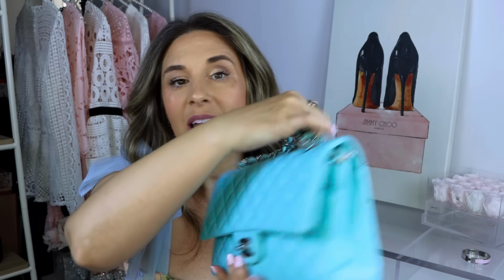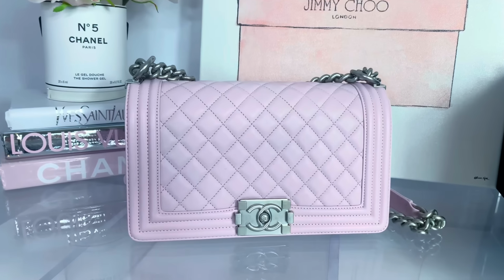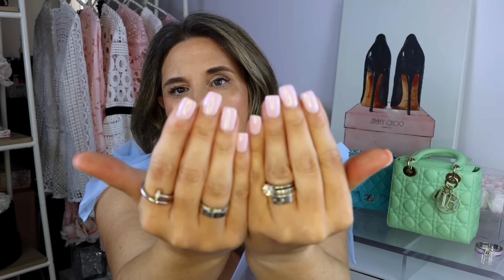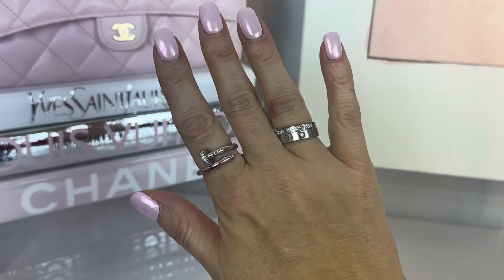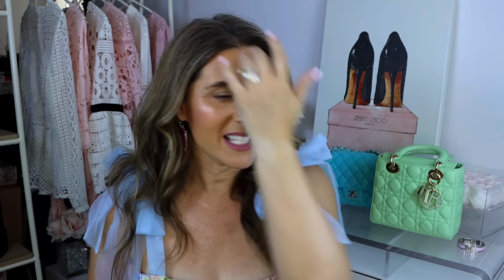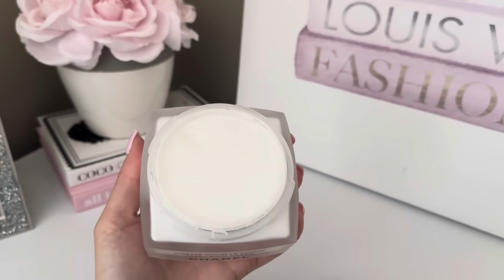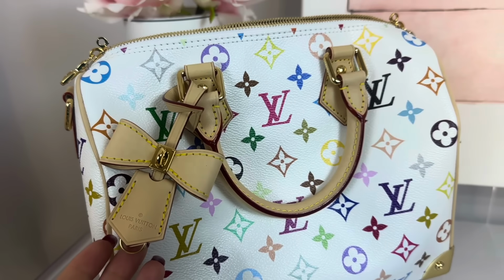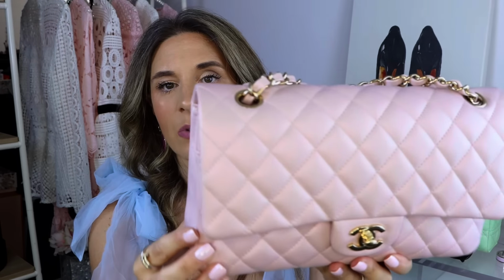I GET SO MANY COMPLIMENTS ON THESE BAGS, MAKEUP, FRAGRANCES AND MORE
Thank you so much to @heyitsjackeline for tagging me to do this fun video.  I would love to tag the following ladies:

Shop Items Mentioned
Chanel Neon Blue Flap (exact)
Small Lady Dior in Pastel Mint
Chanel Small Boy Bag (similar options)
Nails: DND Gel in Ballet Pink
Dior Forever Matte Foundation in 2N and 2.5N
Dior Forever Matte Powder
Makeup by Mario Eyeshadow Palette
Tarte Chrome Pot in Top Yacht
Tarte Tubing Mascara
Cartier Juste un clou white gold ring
Zimmerman Dress (multiple)
Floral Maxi Dress
Celine Triomphe Sunglasses
Clinique Happy Body Lotion
Clinique Happy Perfume
Chanel Gardenia
Chanel Fresh Body Cream
Brunello Cucinelli Perfume
Tarte Lip Liner in Dusty Rose
Rare Beauty Courage
Louis Vuitton Multicolor Speedy
Tory Burch Raffia Bag (similar)
Chanel Pink Iridescent Flap

COME WITH ME TO A YOUTUBE EVENT IN NYC, LV FLAGSHIP STORE, WHAT I GOT IN MY SWAG BAG AND GIVEAWAY